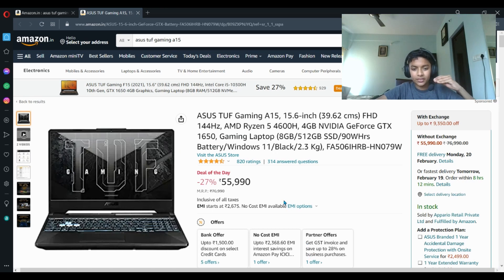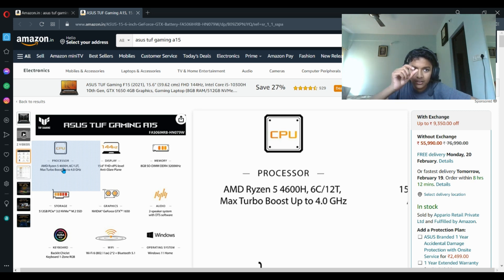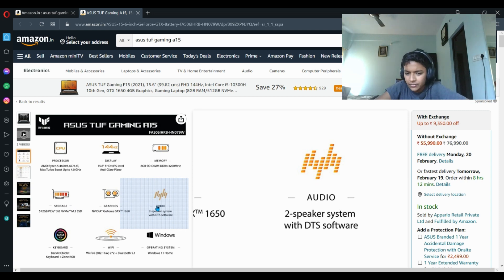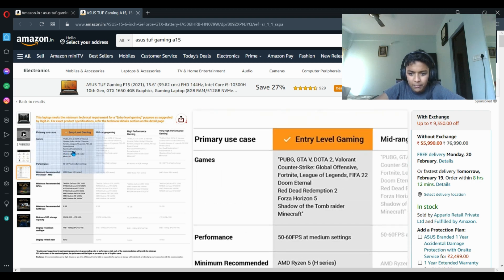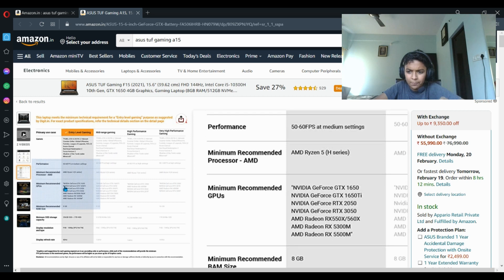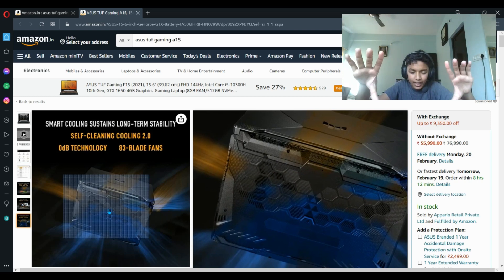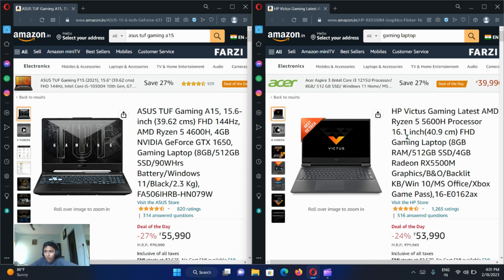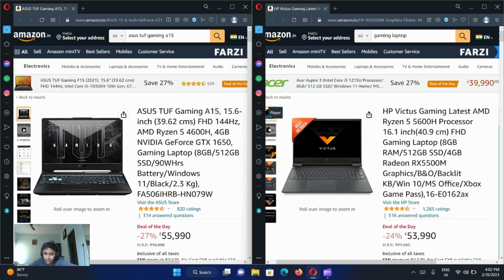OMG! What a DEAL of the Day GAMING LAPTOP -Buy!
Offers may vary-
ASUS TUF Gaming A15
Other Laptop RTX 3050